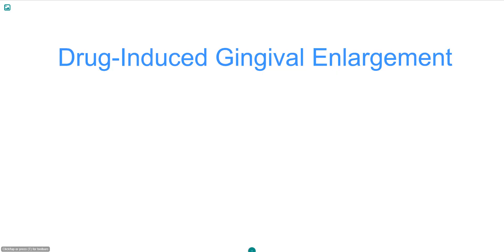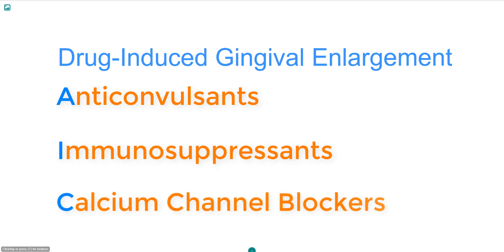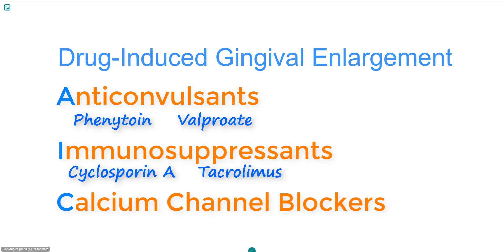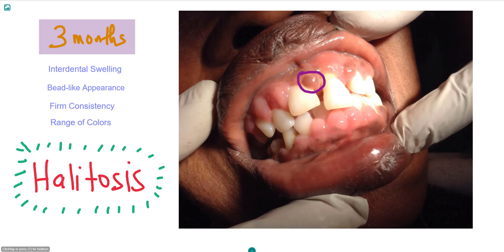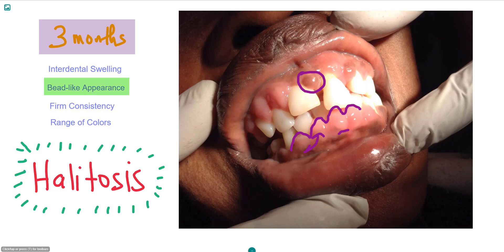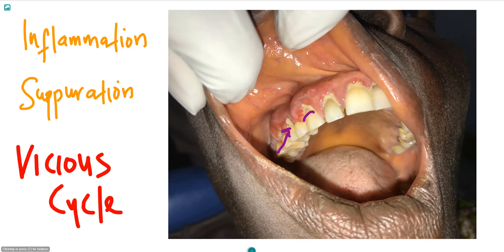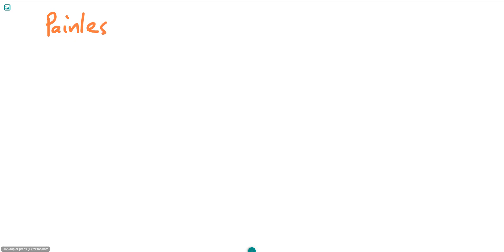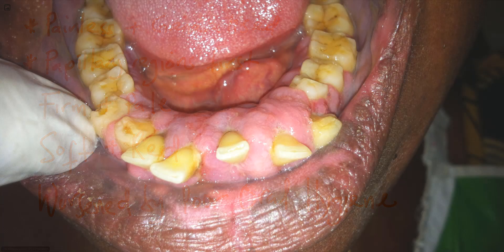Drug-Induced Gingival Enlargement